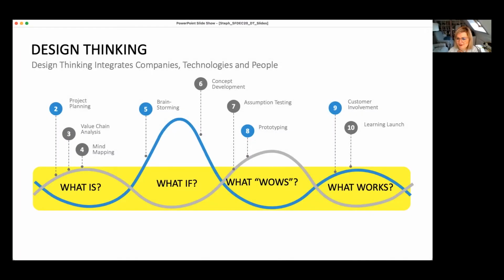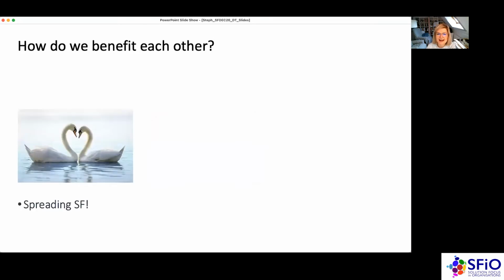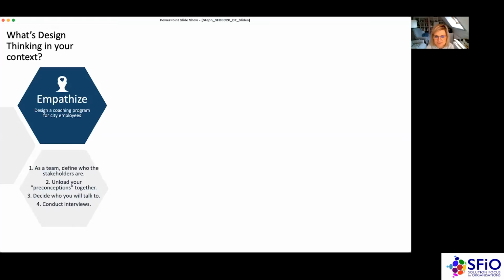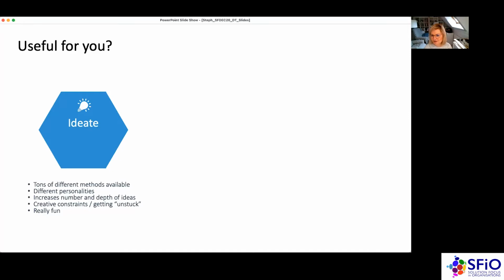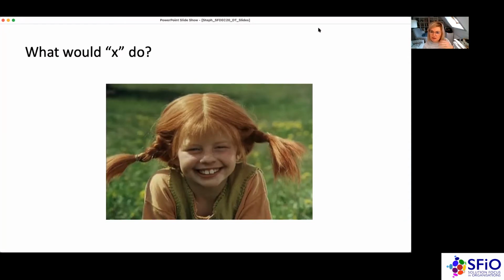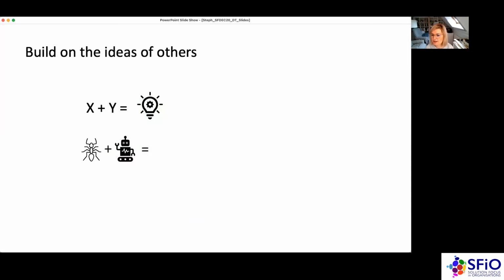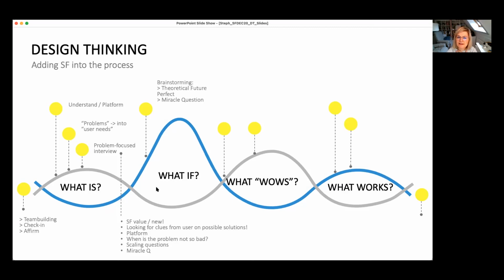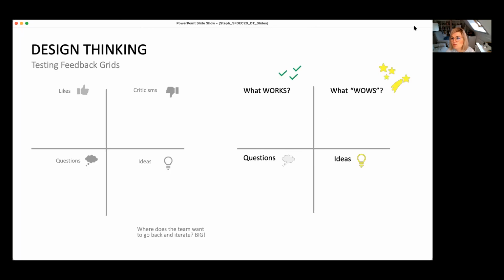Solution Focused Design Thinking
Experience with Stephanie Hammer, how SF and Design thinking merge to engage teams in innovative processes.